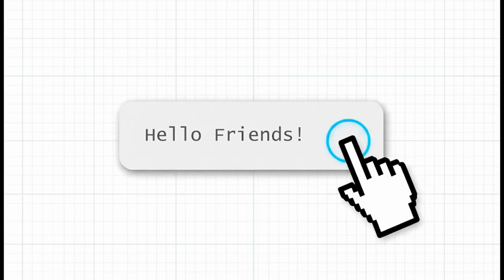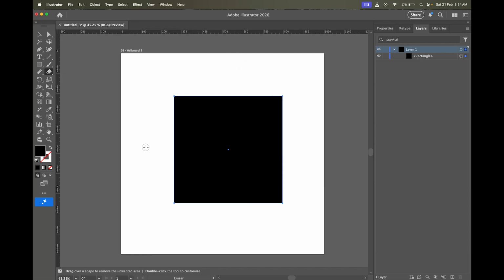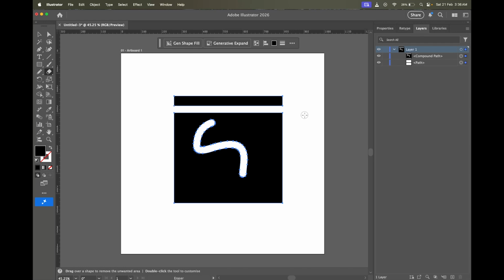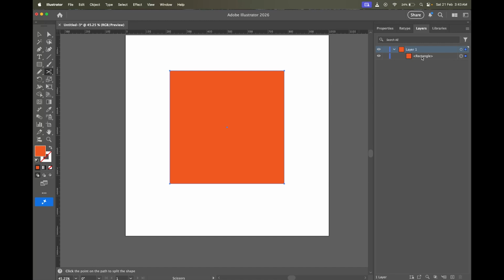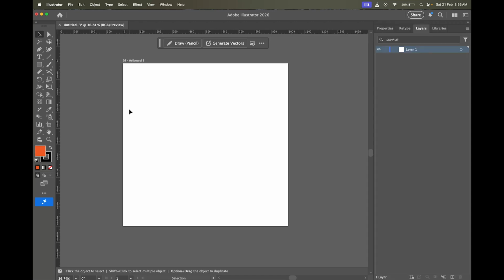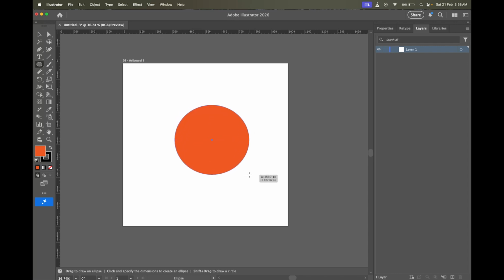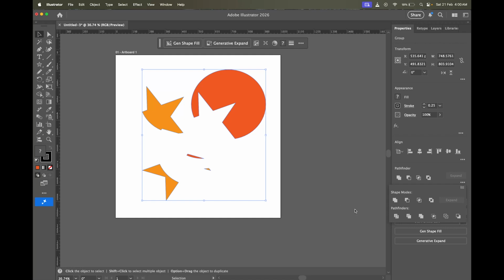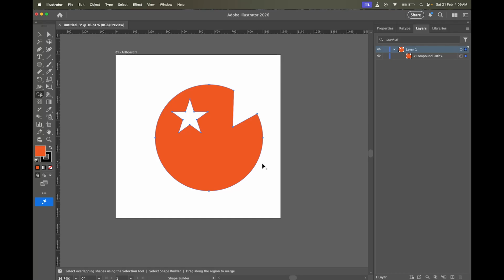How to cut the shapes in Adobe Illustrator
Learn different ways to cut and divide shapes in Adobe Illustrator using tools like Knife, Scissors, Shape Builder, and Pathfinder.

Perfect for beginners learning vector editing.

Credits:
Video Editing : @editor.kshitij (Instagram)